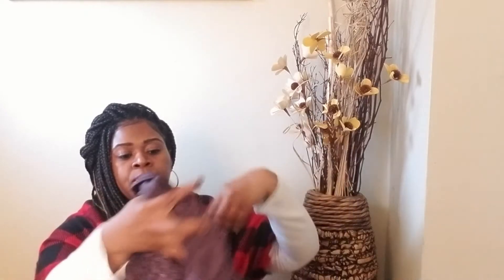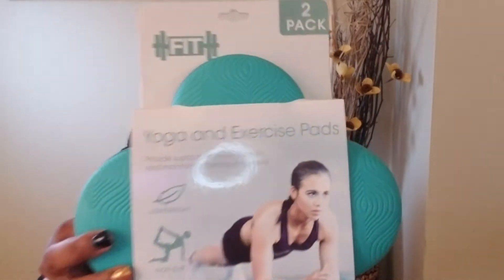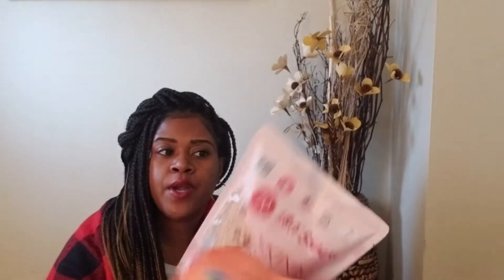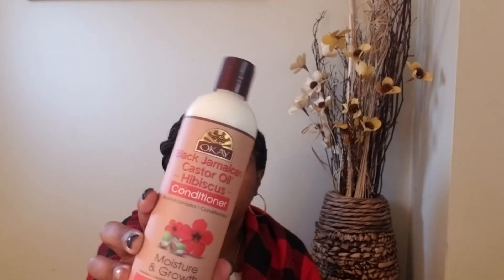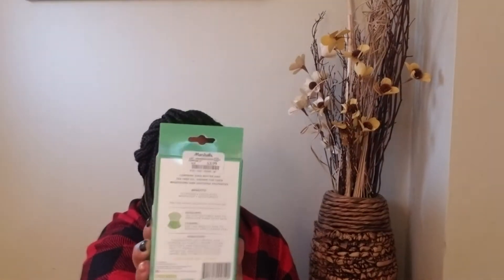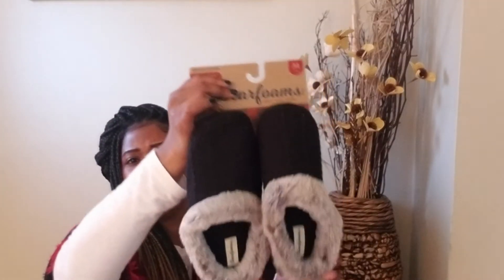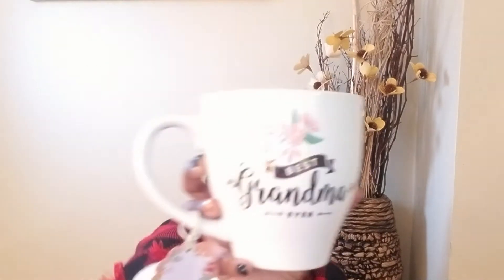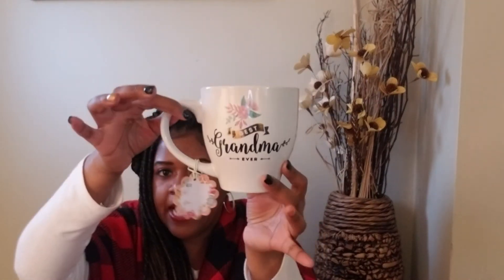Marshall Haul! Fashion, Fitness, & Candle Finds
Hey y'all, hey! In today's video I present some items that I picked up from Marshalls... come check out what I found.